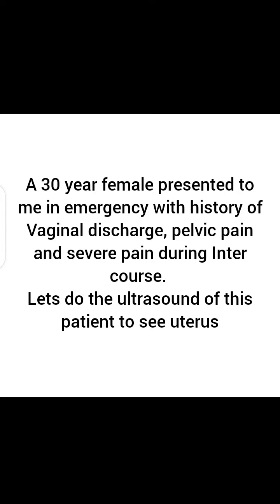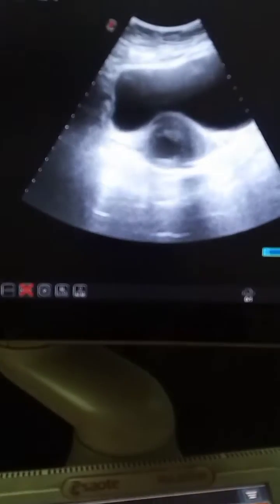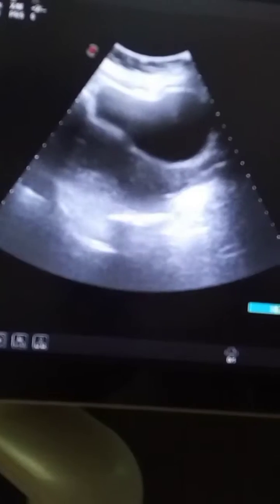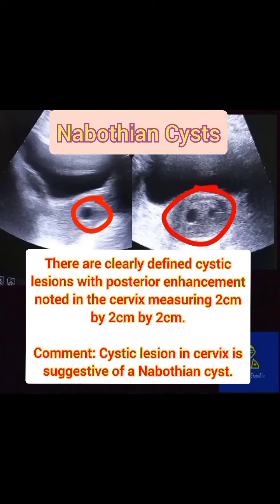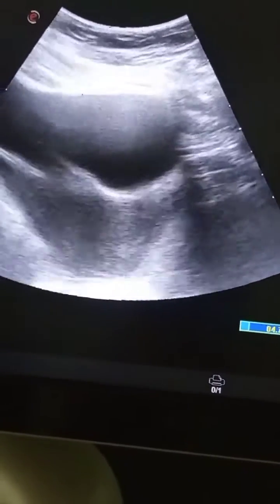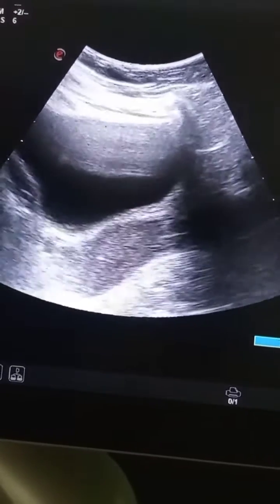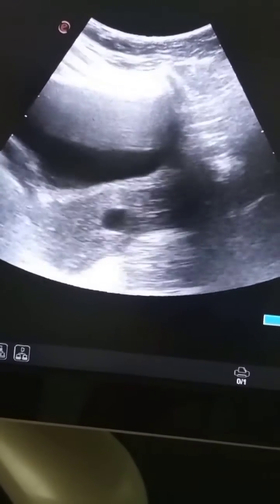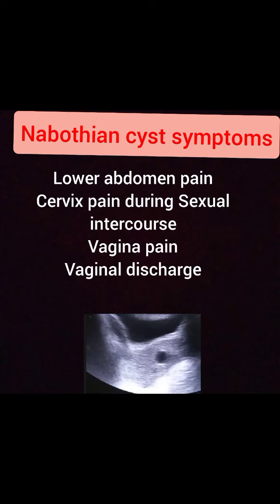Ultrasound Uterus | Nabothian cyst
Ultrasound shows a cystic area inside lower uterus or cervix suggestive of nabothian cyst.

Nabothian cysts are formed due to blockage of nabothian glands in cervix.

Symptoms are uterus pain and painful intercourse.